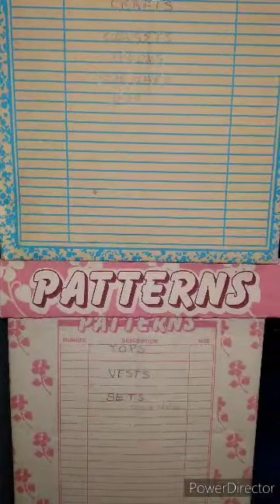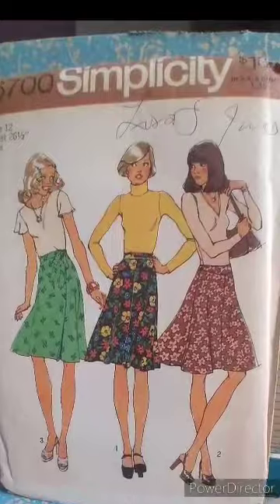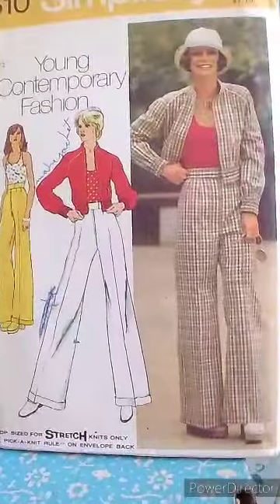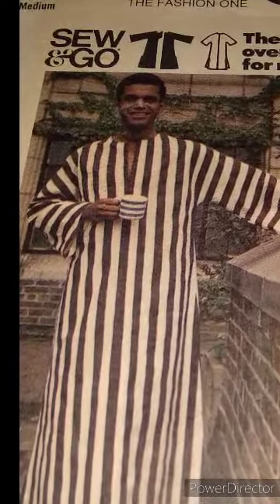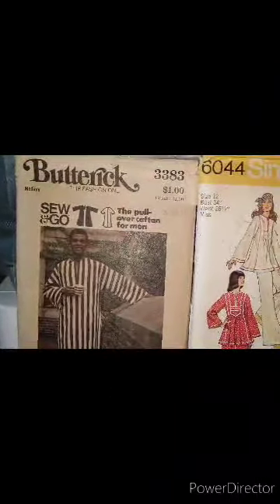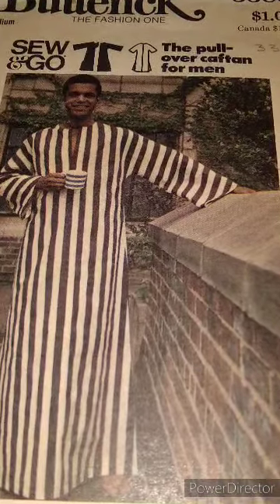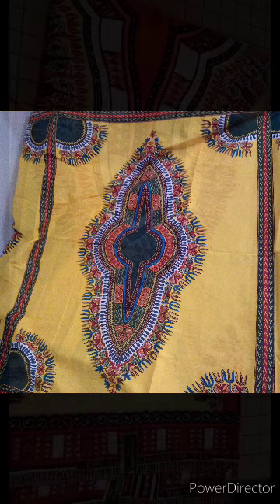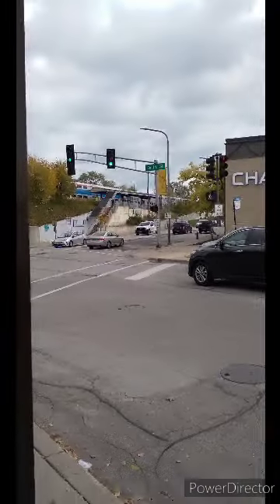OAD VINTAGE VEMBER WIP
This is my first step in completing a sewing challenge presenter by Rochelle Handmade Designs and running from November 1st through November 30th. View Rochelle Handmade Designs videos:

vintage #1970's